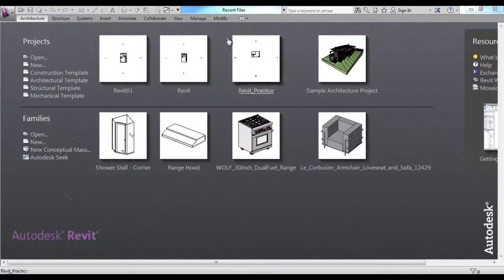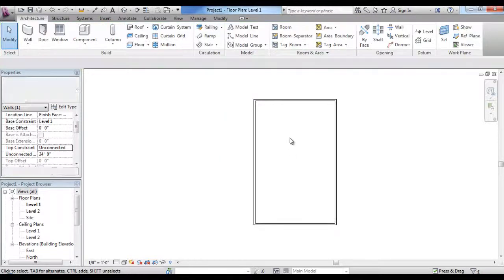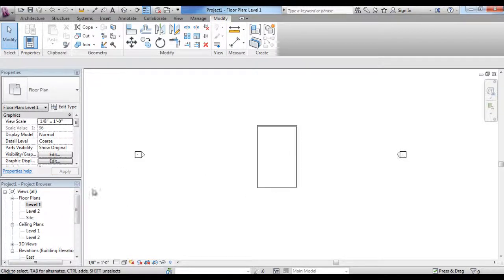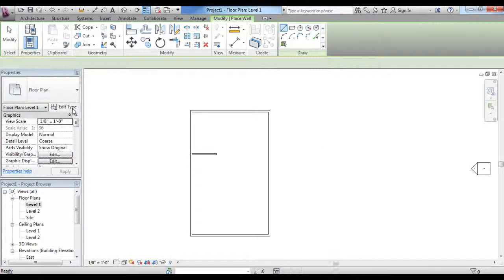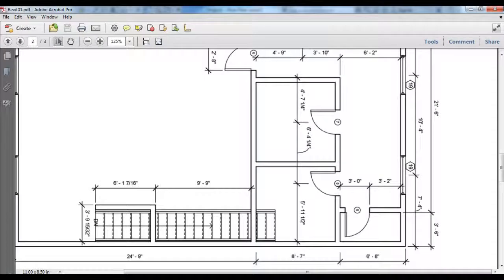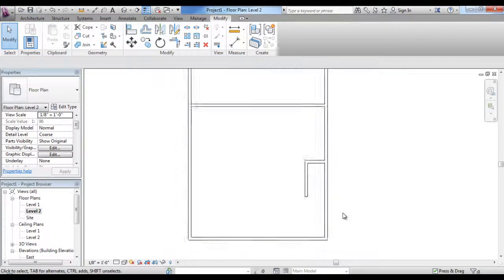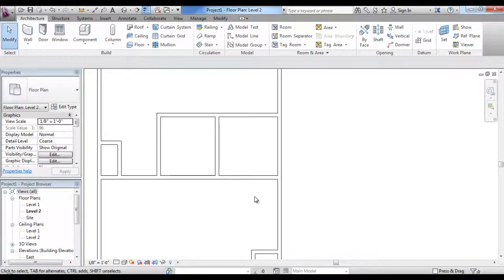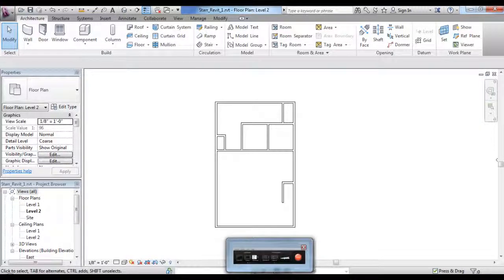P1 B Walls